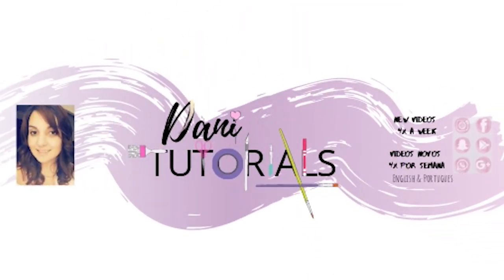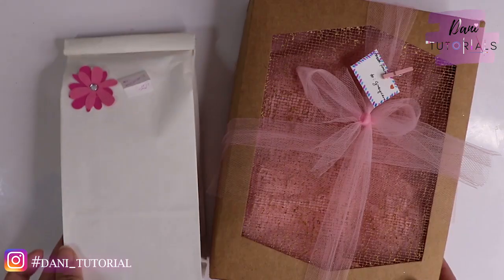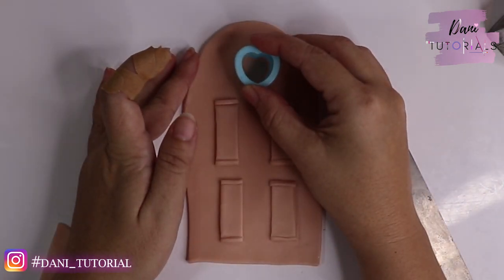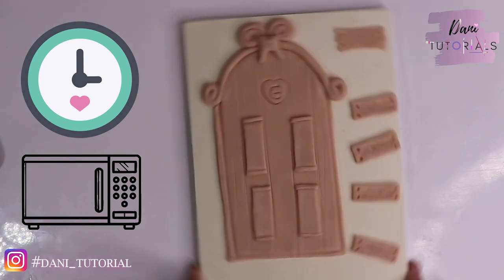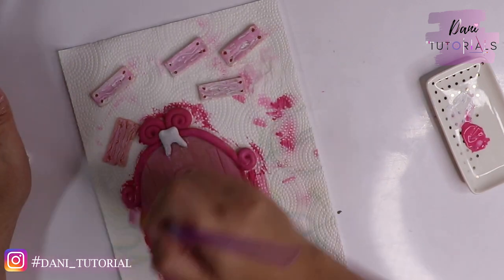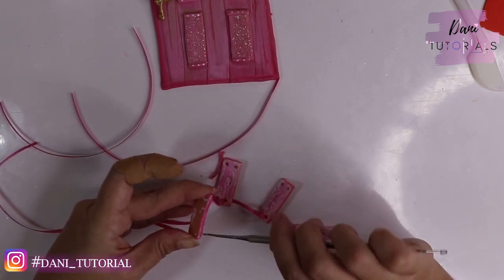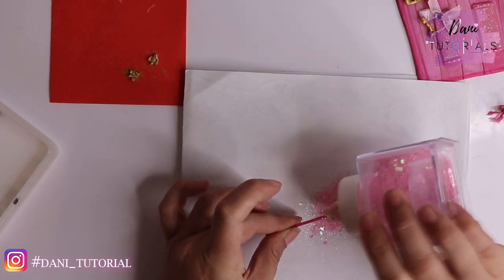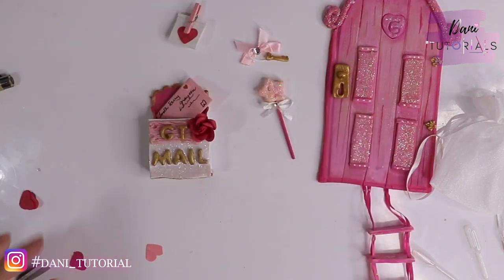DIY | HOW TO MAKE A TOOTH FAIRY DOOR SET TUTORIAL | POLYMER CLAY | AIR DRY CLAY | COL PORCELAIN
All info and links below / Todas informacoes em portuguese tbem aqui embaixo ;0)

Hi guys,
I used polymer clay for this tooth fairy door set because it is faster. I need the door to be done and ready for the next morning ...mom drama ;0) but you can use any clay for tat. Just wait until completely dry to paint your Tooth Fairy door.

Materials used in this video:

Super Sculpey
Pink Glitter
Air Dry Clay
Mini envelope paper cutter

Dont forget to tag me at instagram so I can see your art
(no "S")